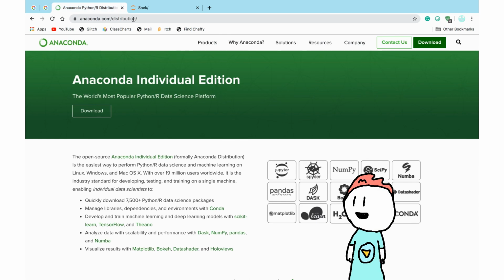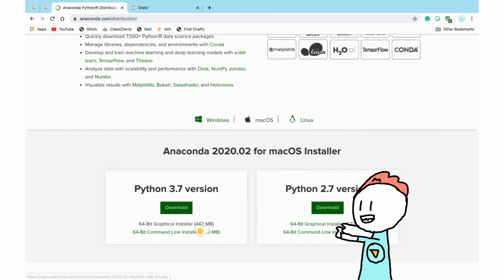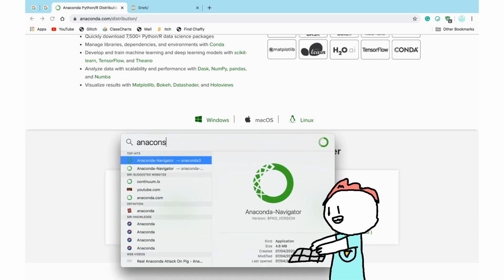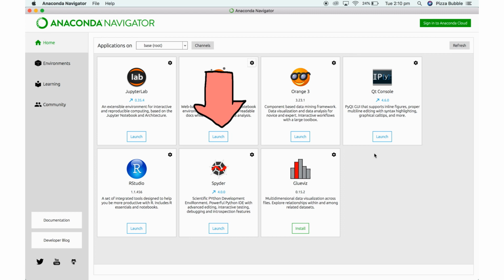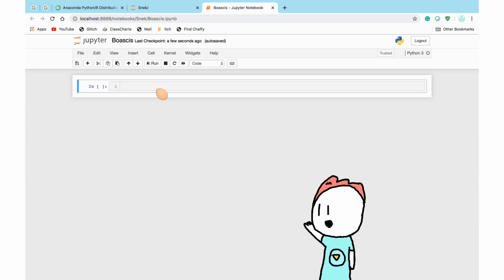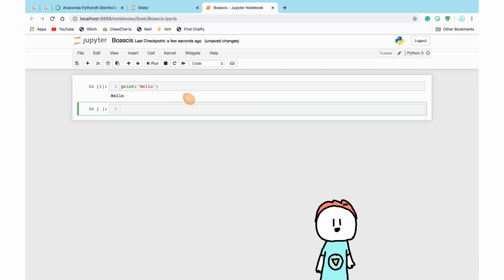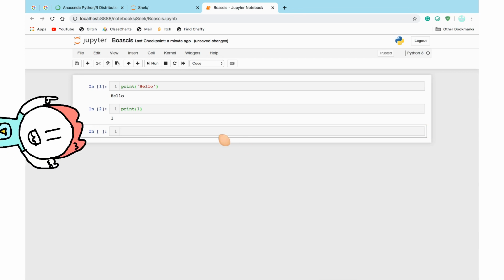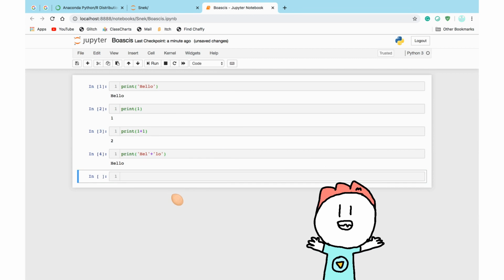Python Lessons for Beginners - Boasics #1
Sweet! Sweet as venom. The second lesson of my Python Course is oouut! Or it was a long time ago if you're reading this in the year 3020 and the robot overlords have prohibited learning Python and therefore you're watching this in an underground bunker. Either way, I hope you enjoy this course and manage to beat the robots with your knowledge of Python by the end of it. G'bye!